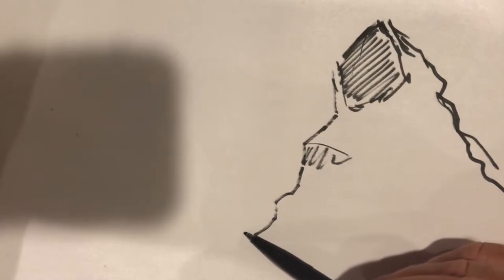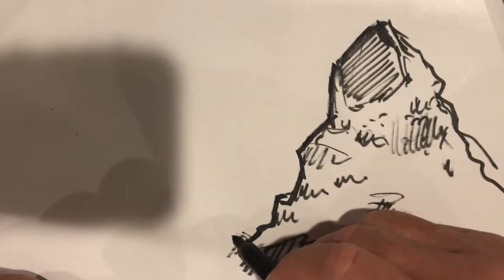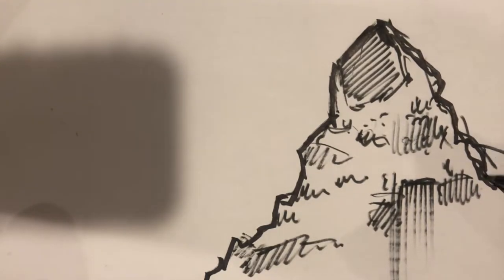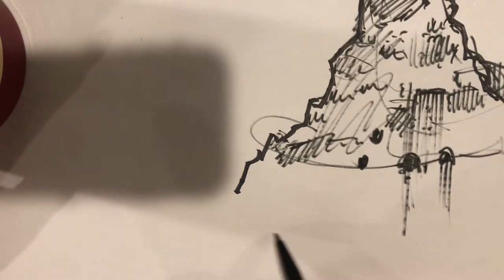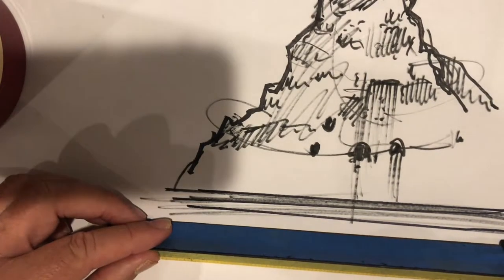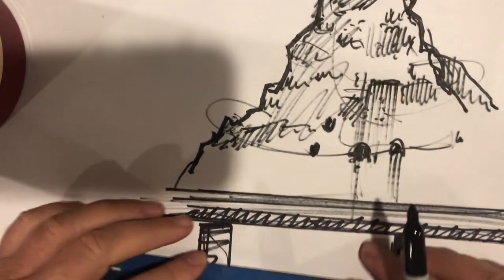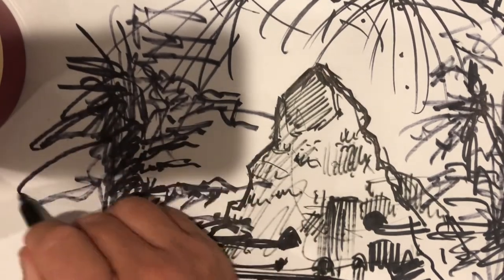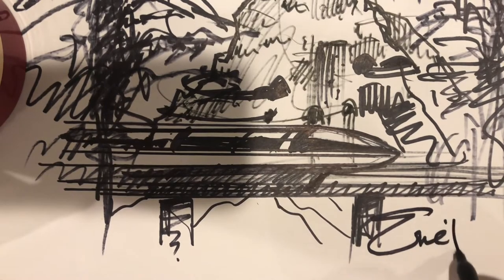How to draw the DISNEYLAND Matterhorn and Monorail. with Eric Robison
Former Walt Disney Imagineer, Eric Robison sketches Disneyland Icons.
 Former Walt Disney Imagineer sketches Disneyland.  Perfect for teachers and Google classroom, young children, young artists.  Utube children. Child safe. Fun. Happy. Something for your kids to watch and do. IMAGIBOOM. Imagination. Thank you!